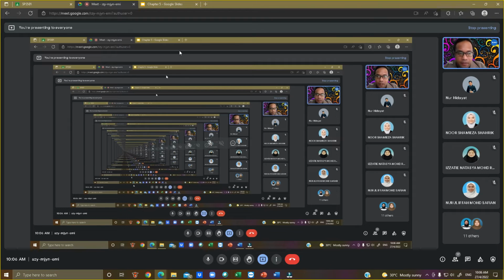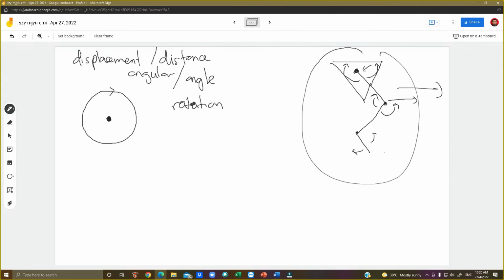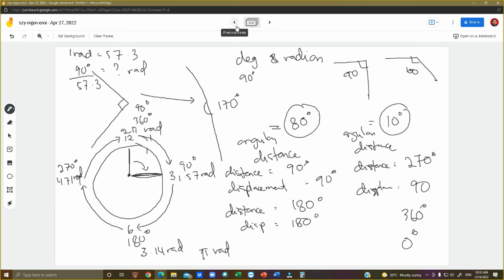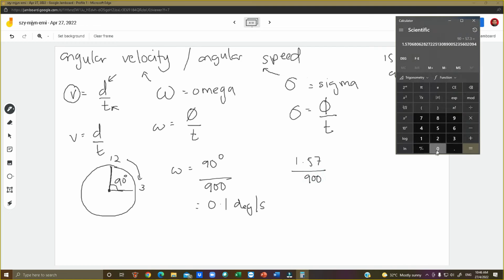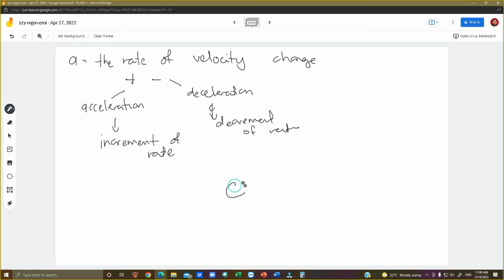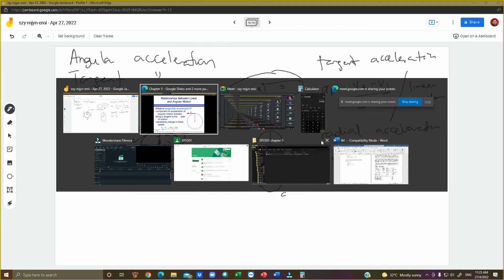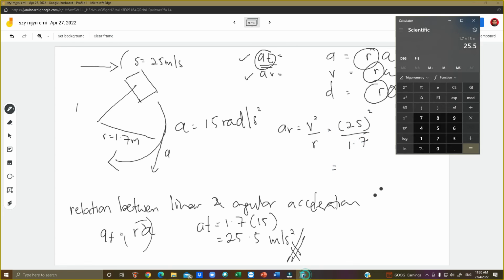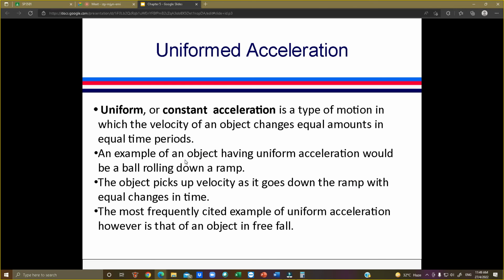Week 5 Linear and Angular Kinematics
introduction to kinematics of movement